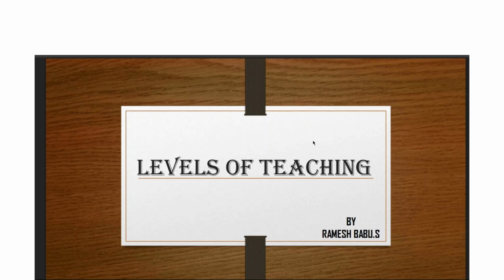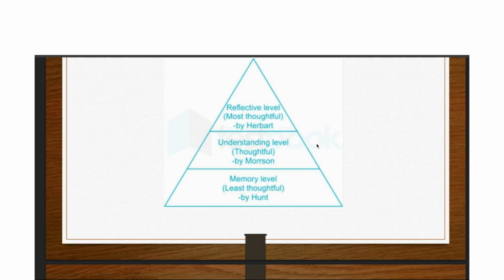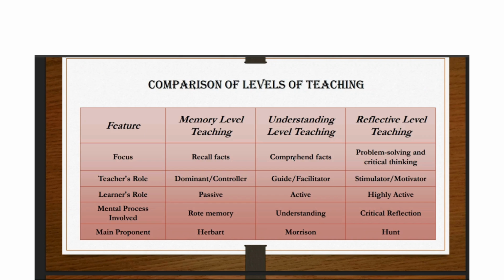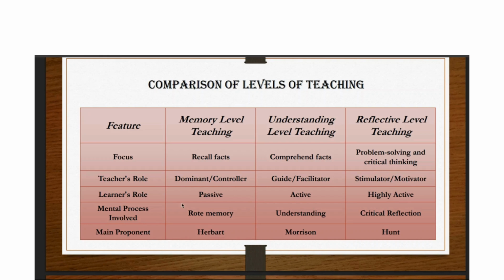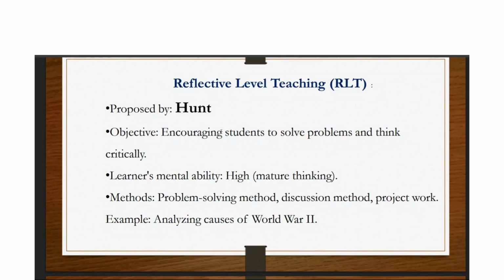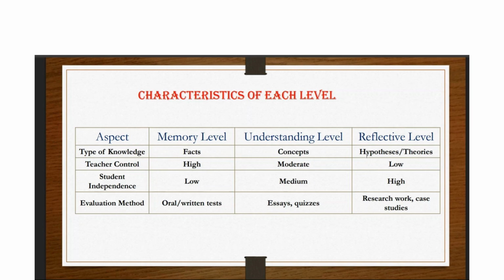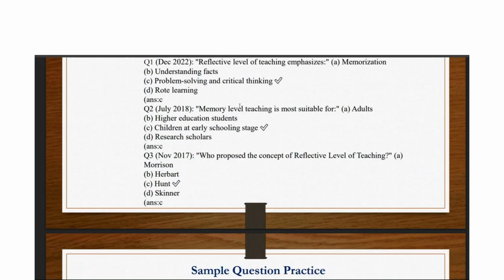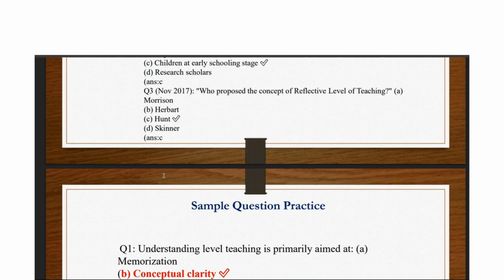Teaching aptitude 1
for latest updates join ;

nta-net exam paper 1.classes.